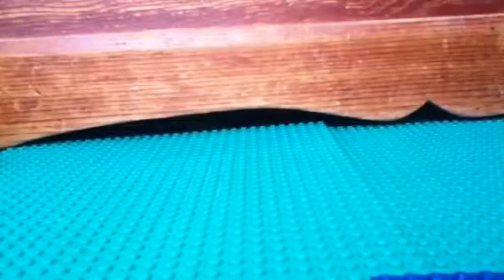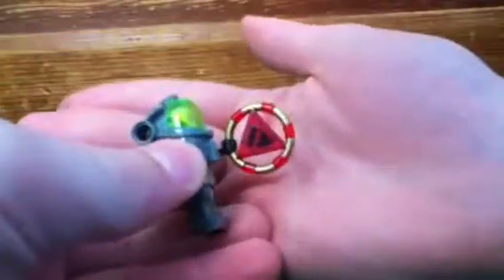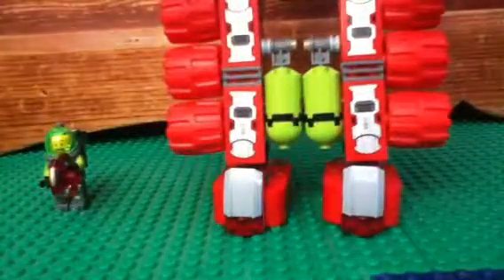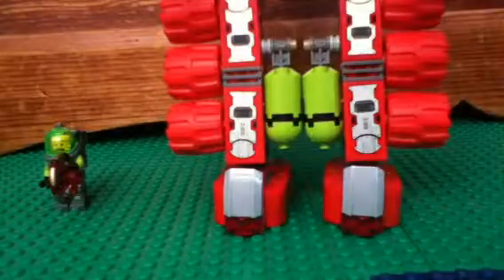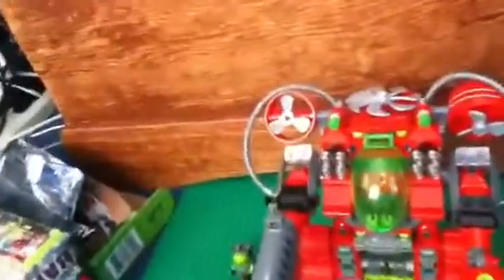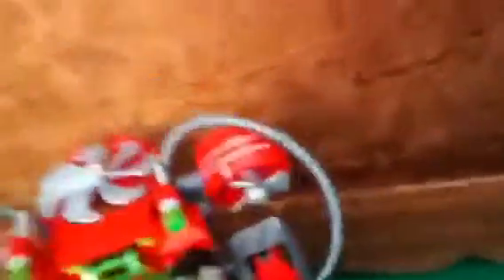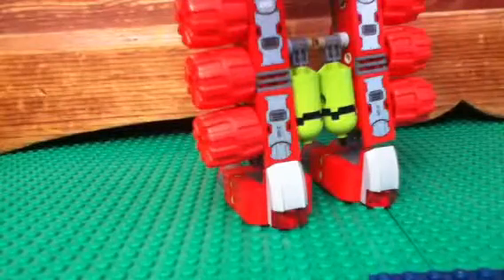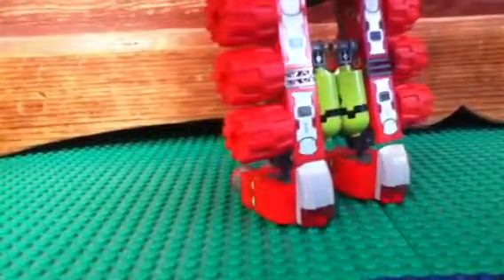Lego 8080 review